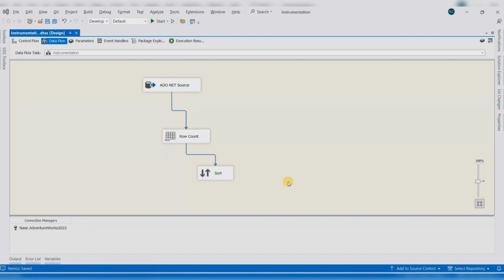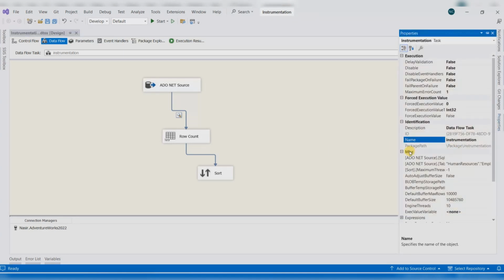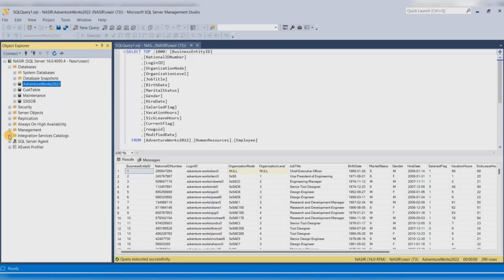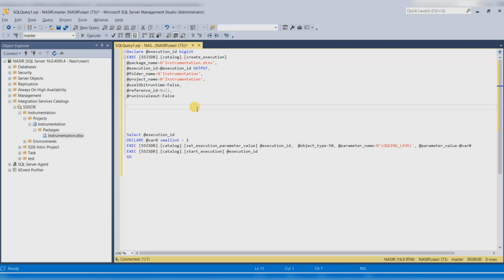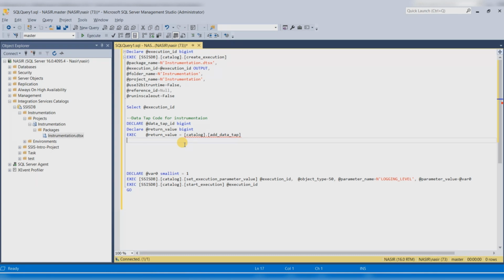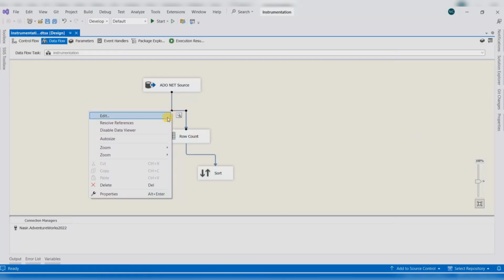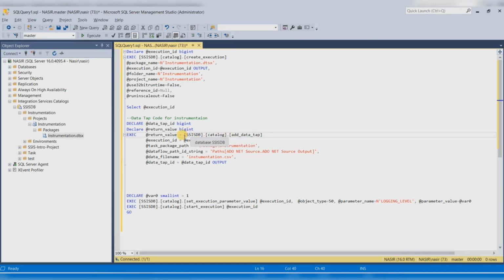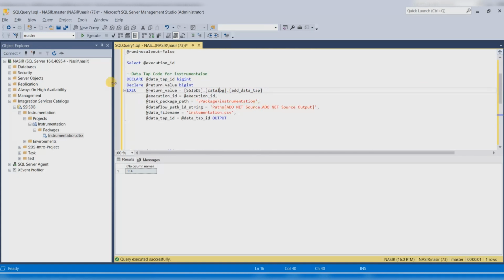SSIS- SQL Server - Visual Studio - Instrumentation at Production Server Debugging - Data Taps